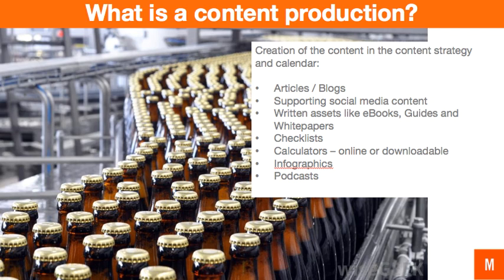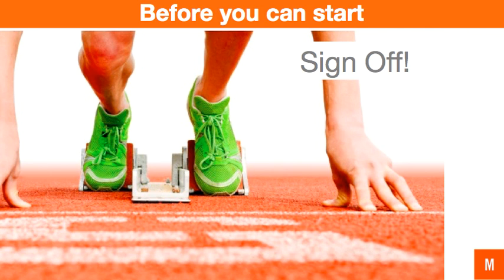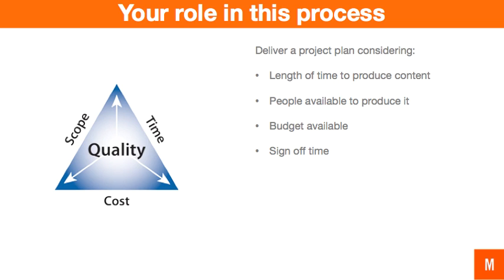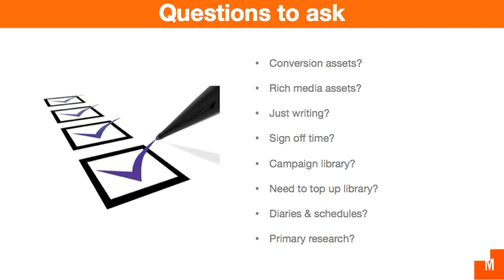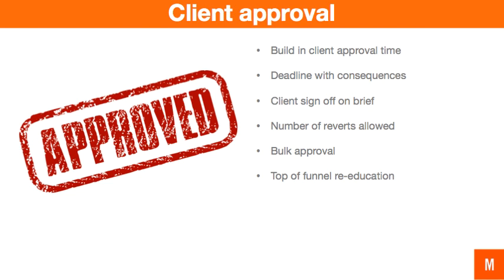Content Production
How to develop a content production plan